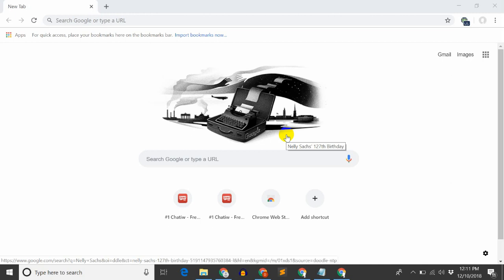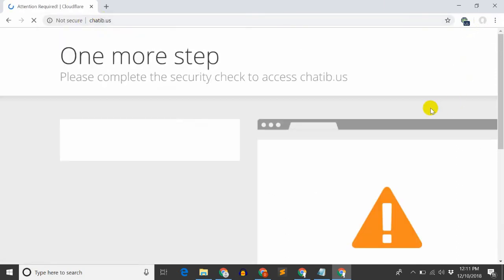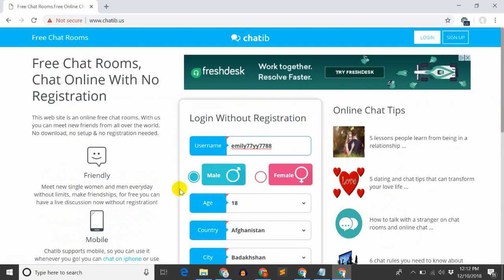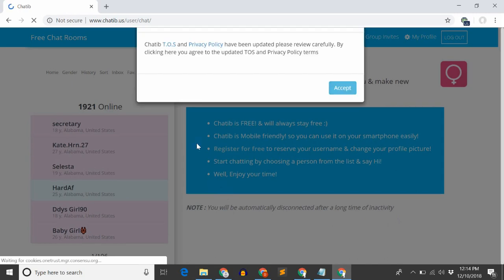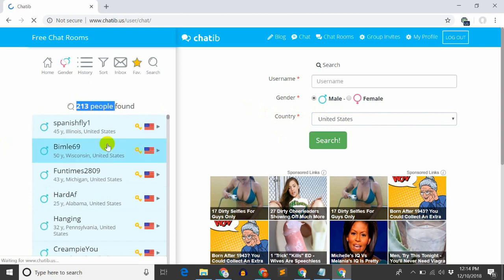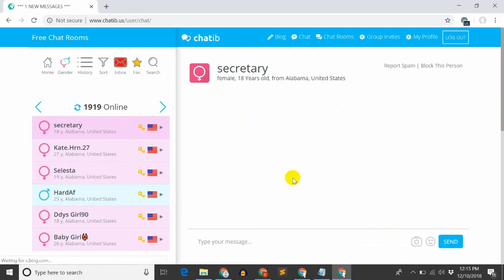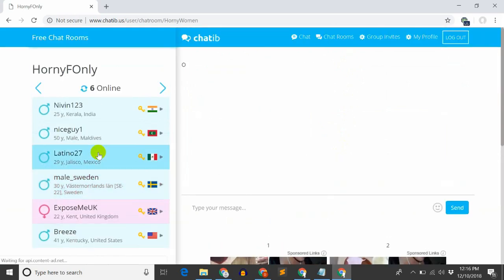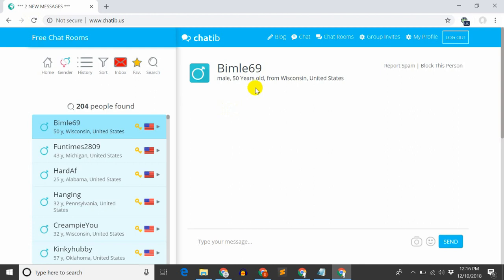CHATIB CHATING MARKETING BANGLA TUTORIAL FREE CPA MARKETING SECRET ONLINE CLASS [ PART-24 ]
Today i show you how can you make traffic Chatib cating site, This video for beginner, BY shikhbo ami